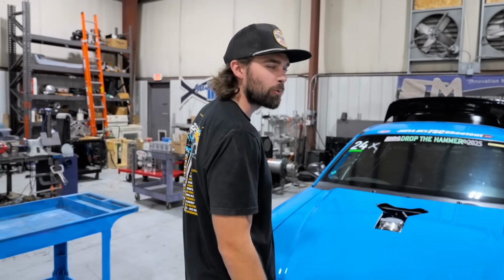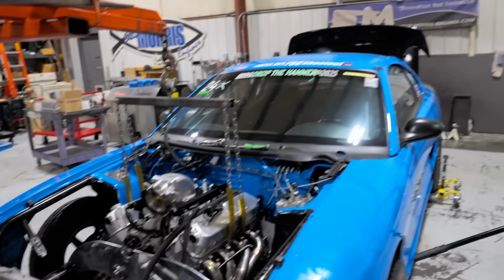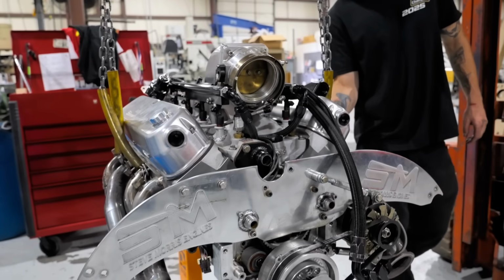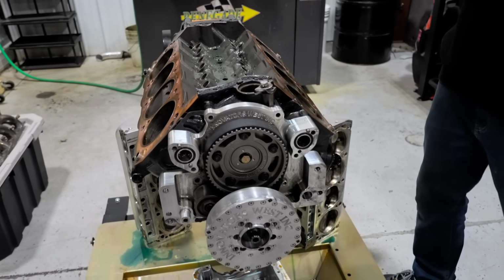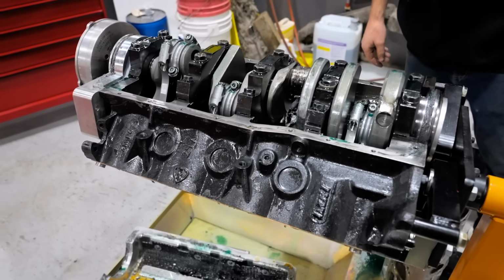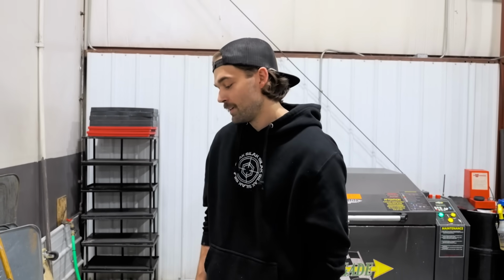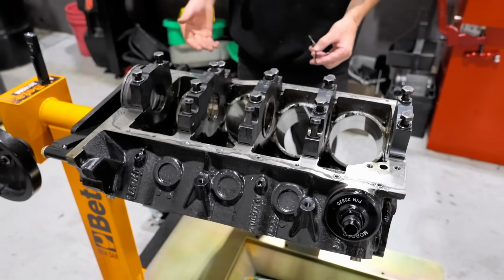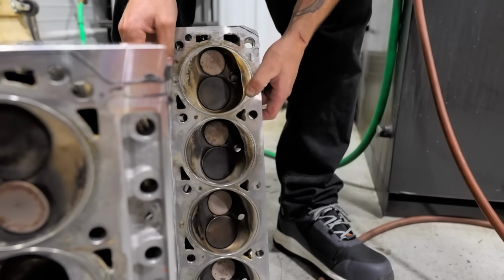THIS Made My Engine EXPLODE!!! Tearing Into Blueberry’s Engine!